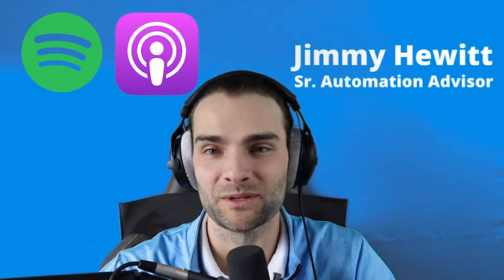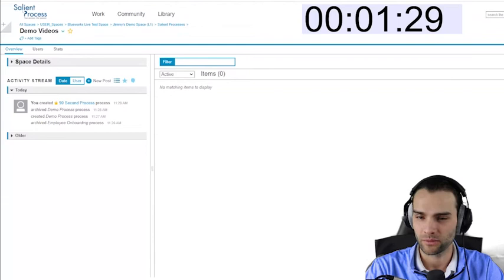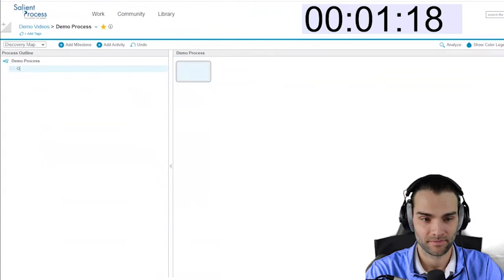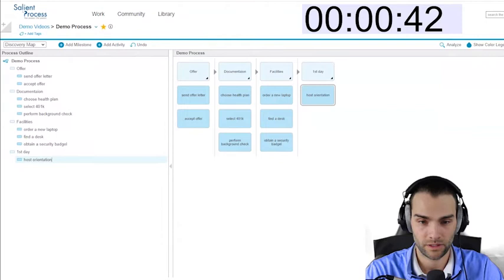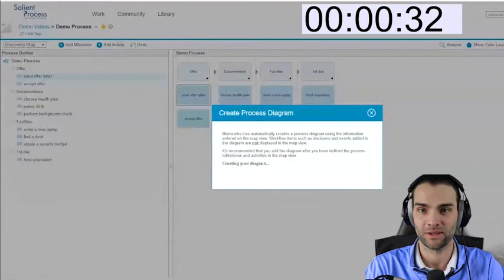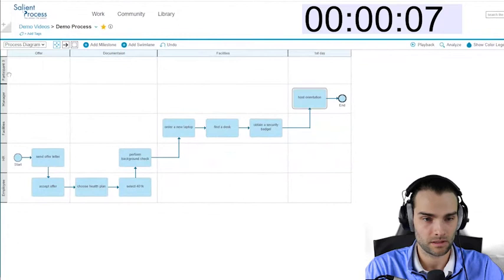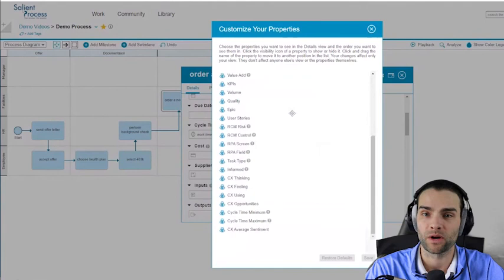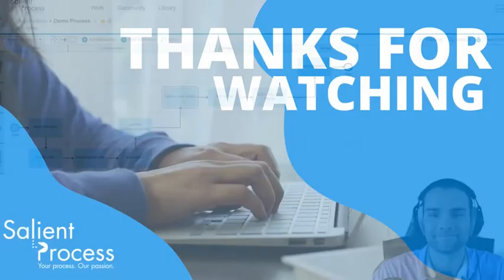How to Map a Process in 90 using IBM Blueworks Live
Are you tired of spending hours trying to understand your organization's processes? Look no further!

📹 In just 90 seconds, you'll master the art of process mapping like a pro! Whether you're a beginner or a seasoned professional, this step-by-step guide will have you mapping processes with ease and precision.

👍 If you find this video helpful, please give it a thumbs up and share it with your friends and colleagues who might benefit from learning more about process management in Blueworks Live.

🎙️Bots & Thoughts: // We are on all Podcast streaming platforms!